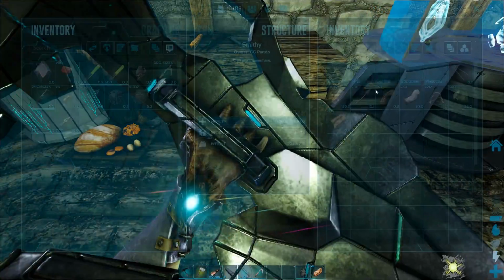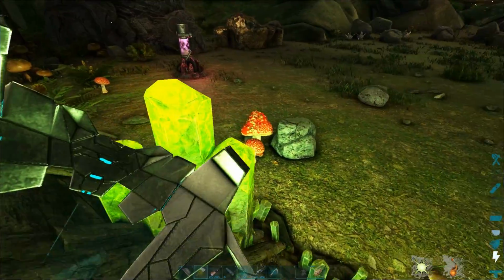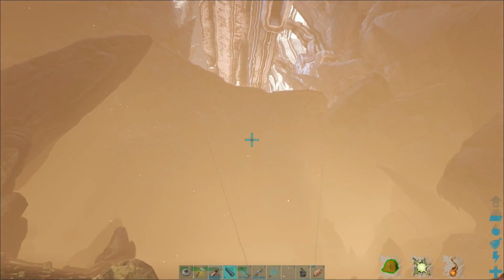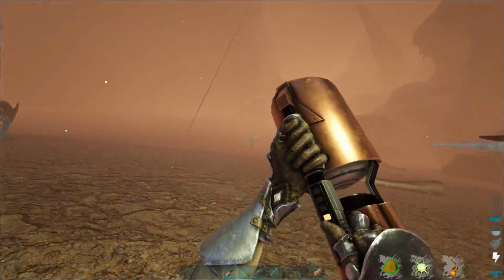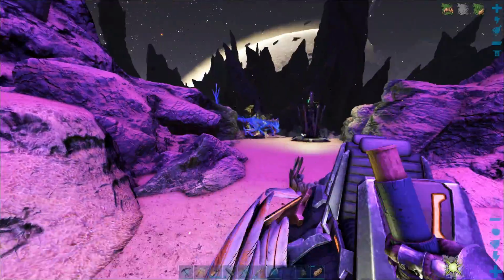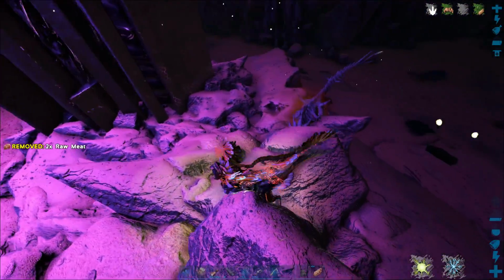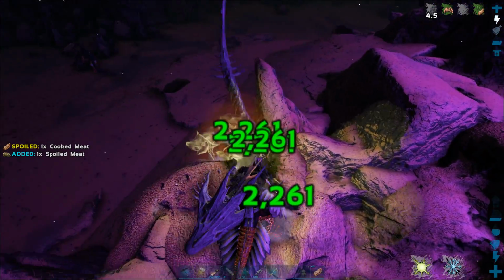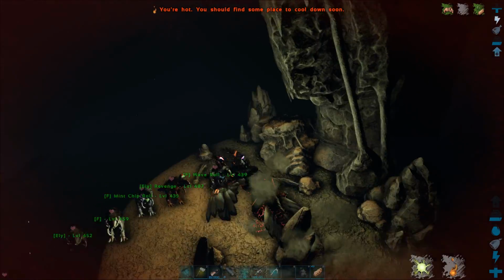Alpha Reaper King Barb | S7Ep45 | ARK: Aberration